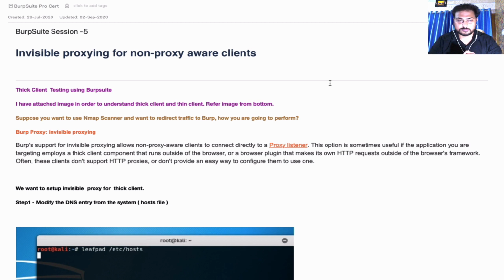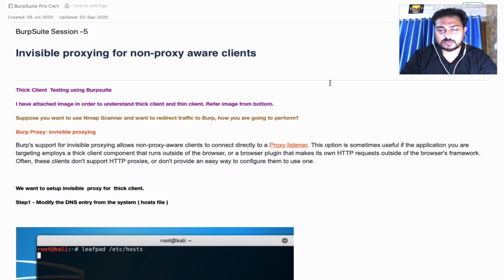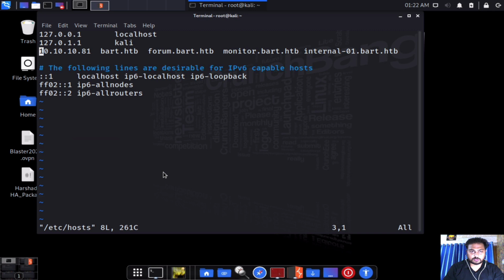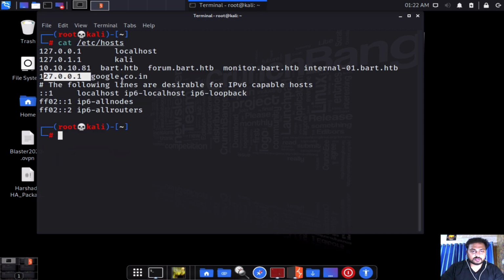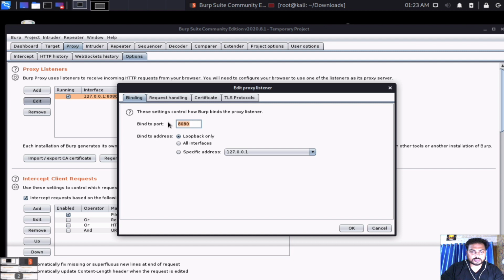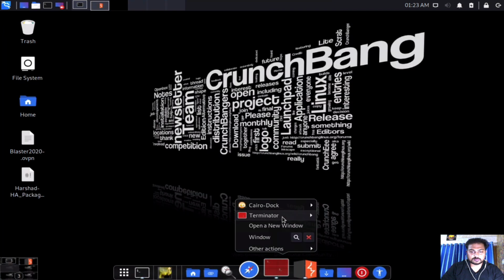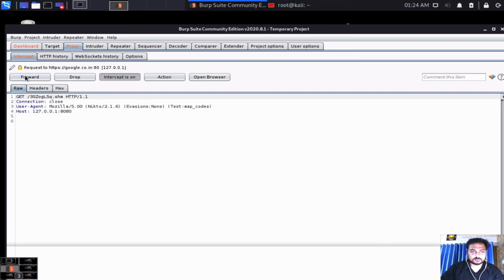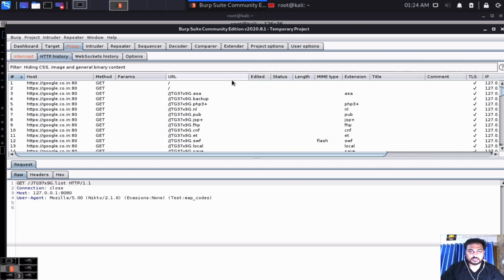Redirect Nikto Traffic to Burp2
Burp's support for invisible proxying allows non-proxy-aware clients to connect directly to a Proxy Listener.

This option is sometimes useful if the application you are targeting employs a thick client component that runs outside of the browser, or a browser plugin that makes its own HTTP requests outside of the browser's framework.

Often, these clients don't support HTTP proxies, or don't provide an easy way to configure them to use one.